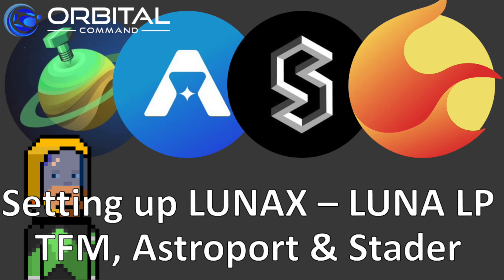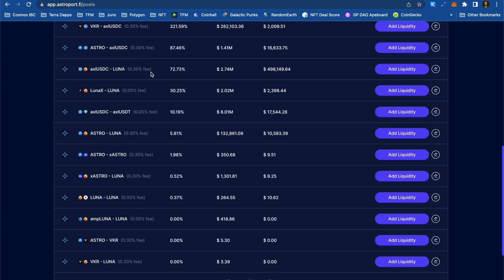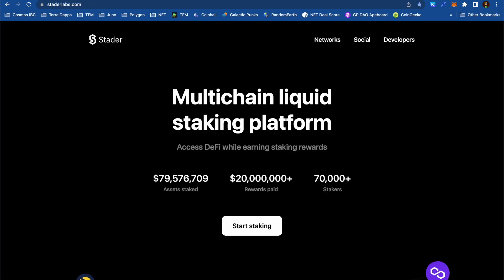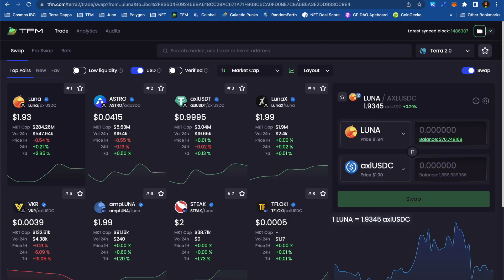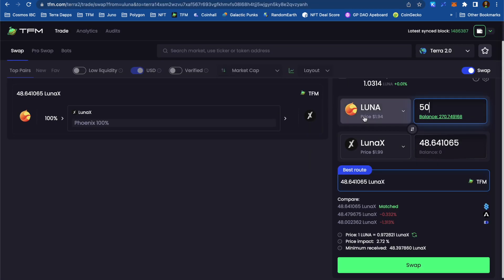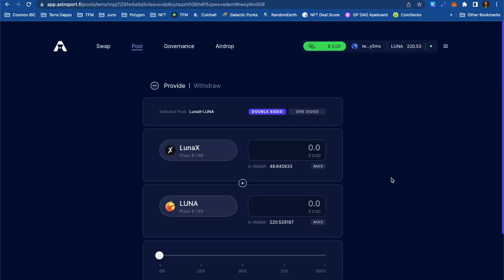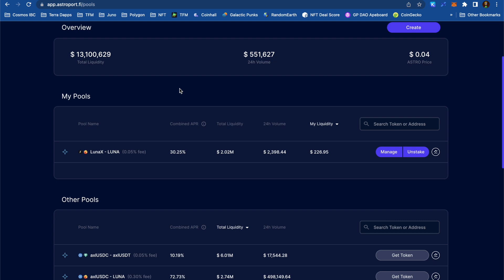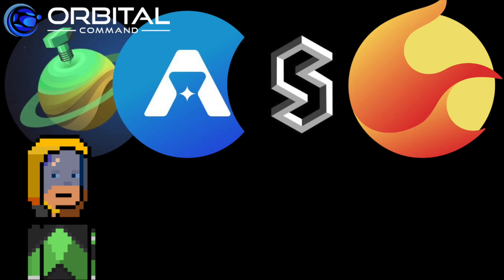DeFi on Terra | Providing Liquidity to LUNAX - LUNA LP | TFM, Stader, Astroport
There are a number of DeFi protocols up and running on Terra. In this video I demonstrate how I join the LUNAX - LUNA LP on Astroport. This involved trading for the Stader LUNAX token on TFM DEX Aggregator.

osmo19fumfhgfvp2q7lffvaypwwmuz93wfrdsamv5ev
secret1hkqqmncc54vjwen384xljxmu24k6dazytuxz30